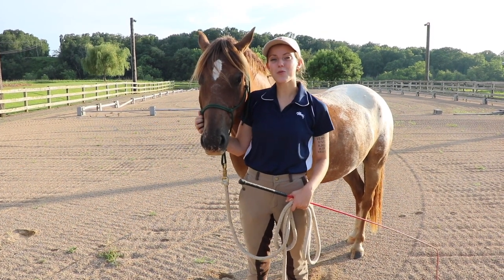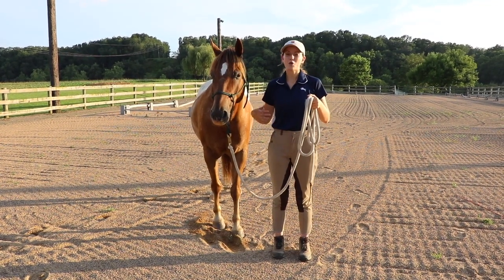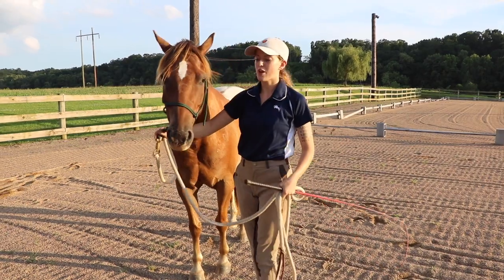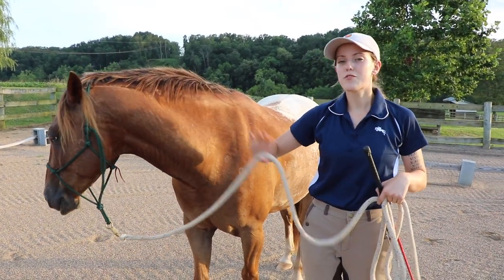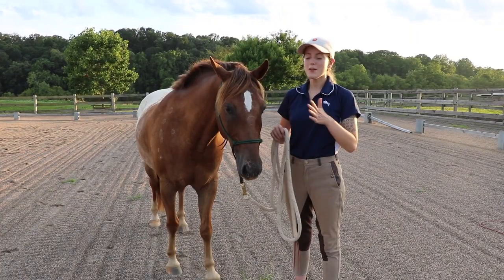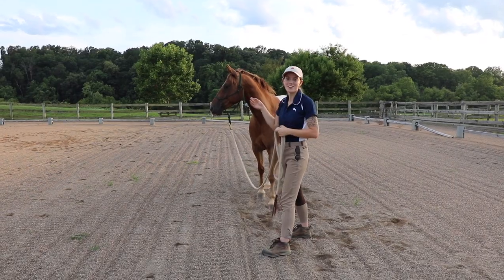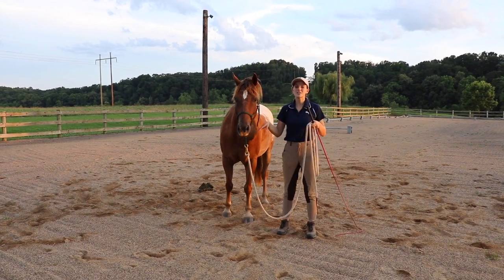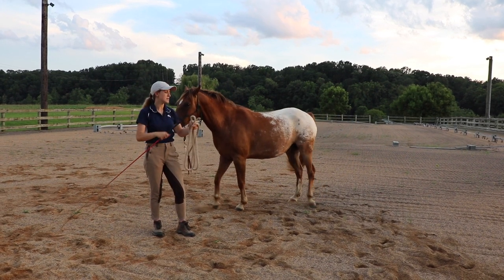Groundwork For a Pushy Horse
Groundwork For a Pushy Horse | In this video, I show you some of my favorite groundwork training techniques for working with a pushy horse!